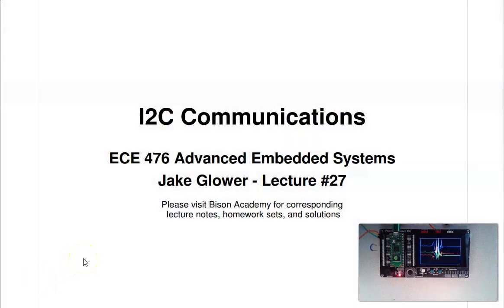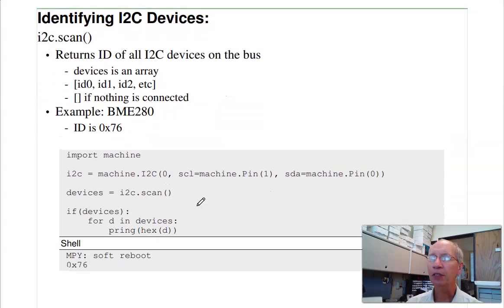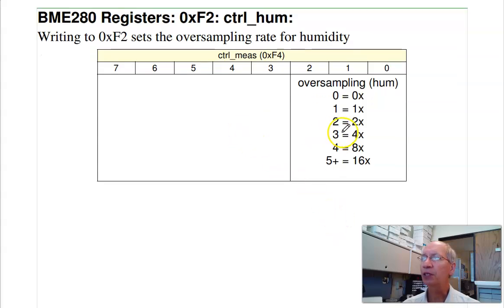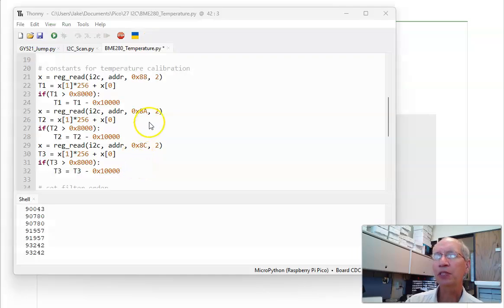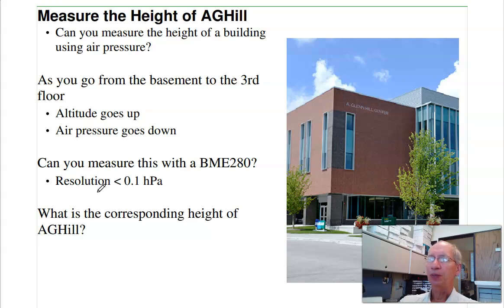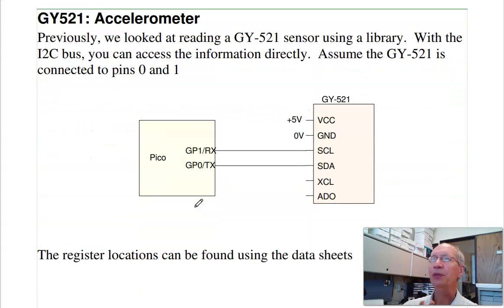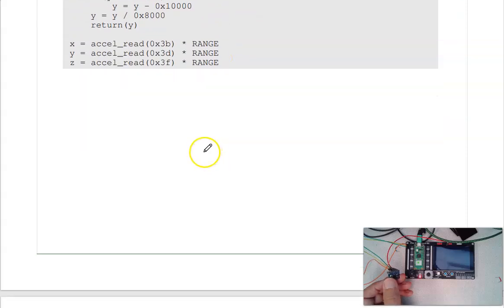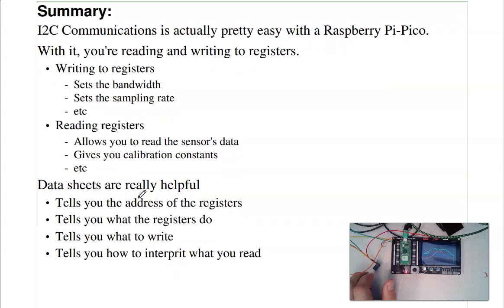ECE 476.27 I2C Communications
Lecture #27 for NDSU ECE 476/676 Advanced Embedded Systems (I2C communications, BME280 sensor, GY521 accelerometer).  Please visit Bison Academy for corresponding lecture notes, homework sets, and solutions.